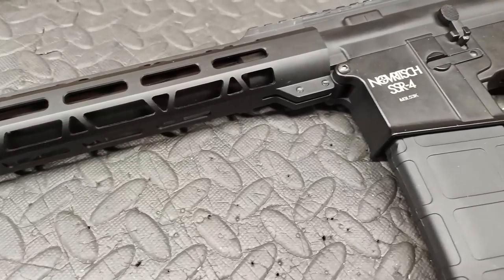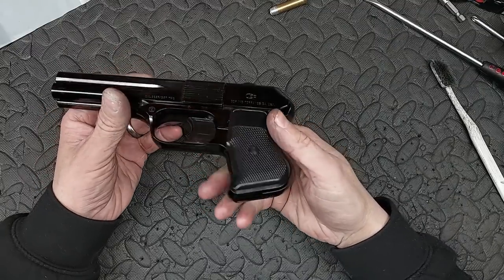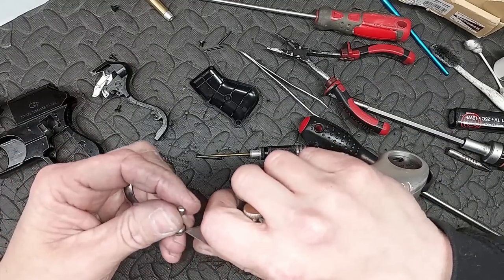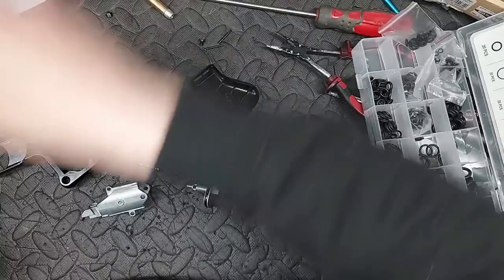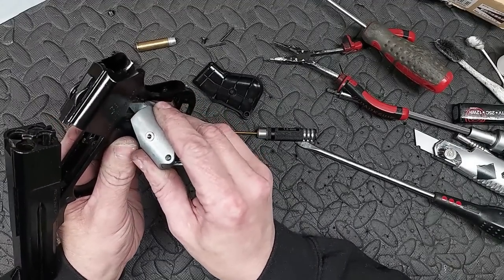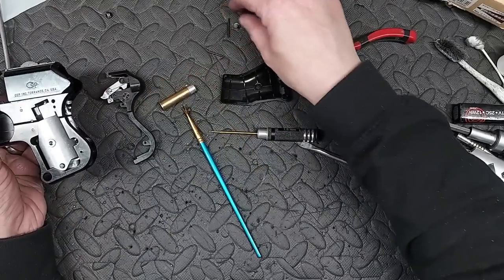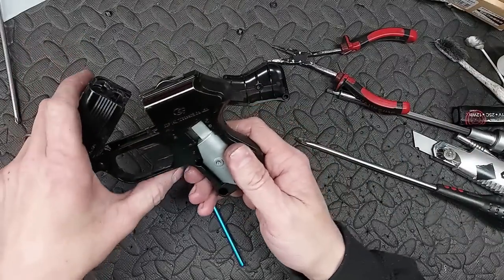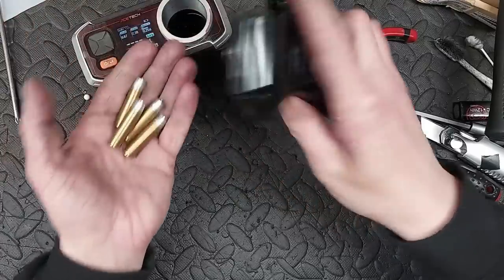Marushin Cop Repair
So I didn't think anybody owned a Marushin COP 357... When I found out how many people did, I figured & earn some Karma points... I'm due a kicking from the overlords so I'd like to put that off for a while.

Obviously, don't go raiding shops in suppotrt of Airsoft Fonzys view on how NICAD batteries should be re-instated & that NiMHxit means NIMHxit...